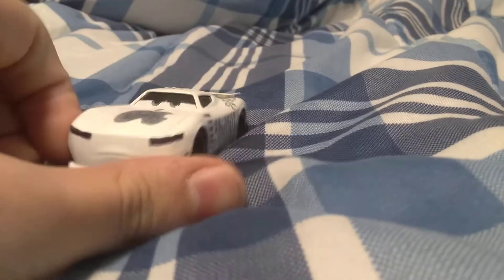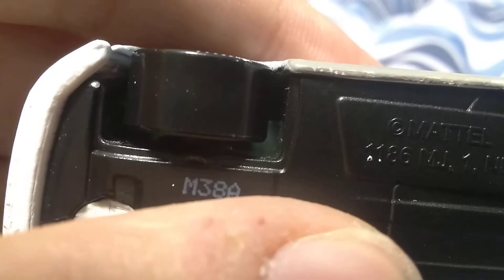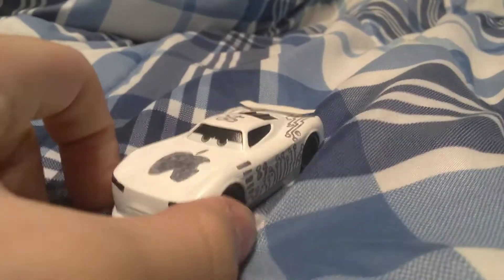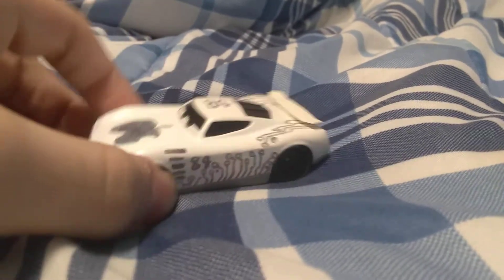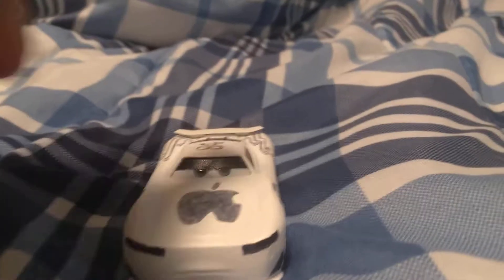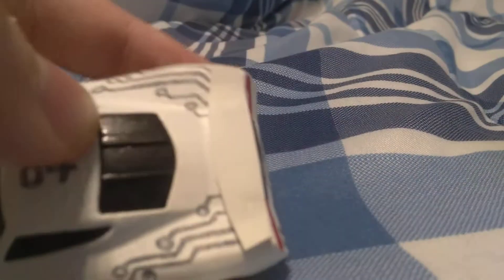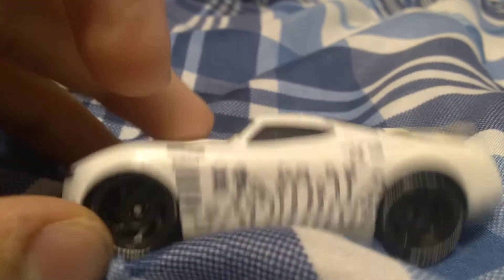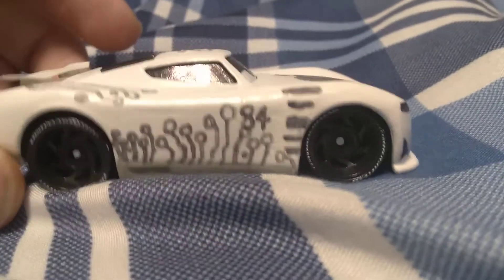custom Cars 3 Jp Drive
If I can reach 100 likes I will start a cars 3 elimination series.